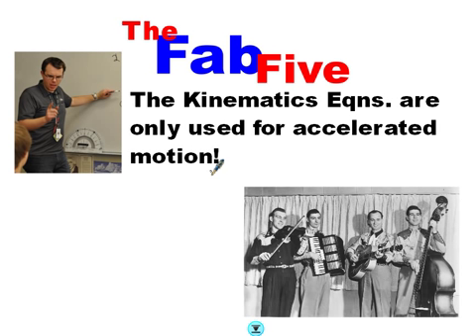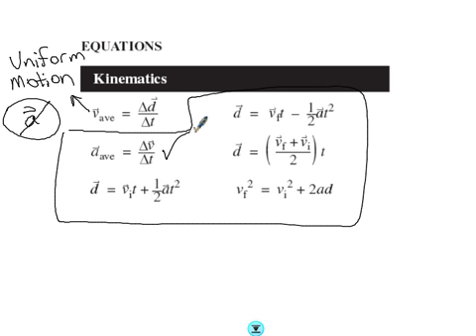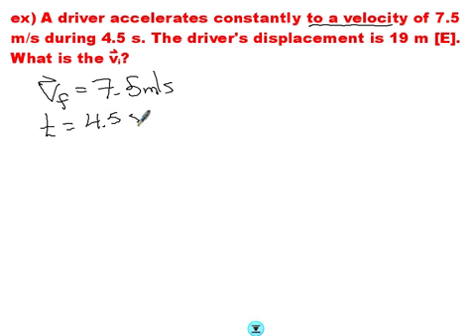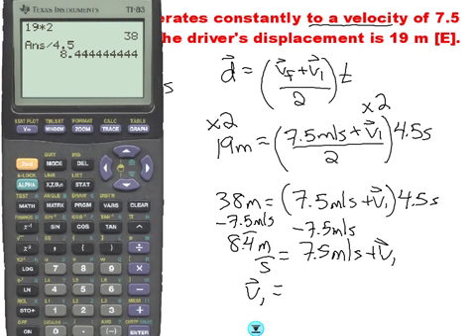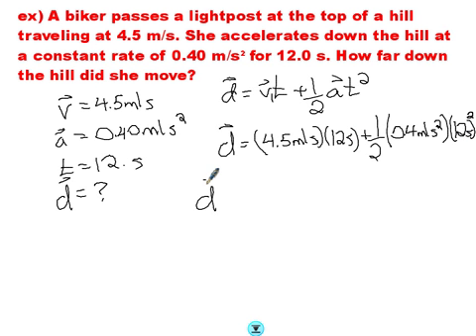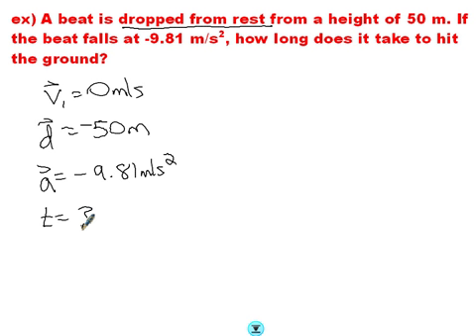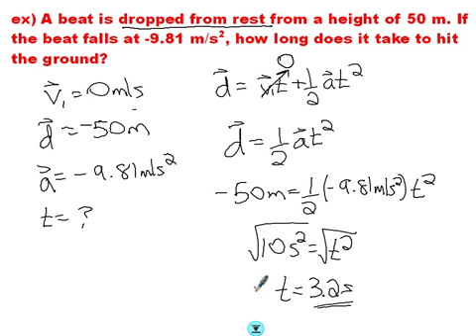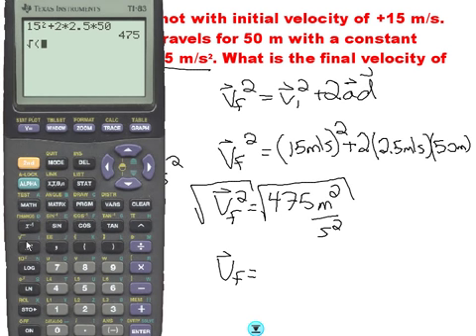5 Kinematics Eqns - LD Industries Physics 20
Sorry this went so long, but there's lots of good stuff here: we've got a run through of how do work with the 5 kinematics equations for accelerated motion. The perfect pairing to the PDF notes on kinematics